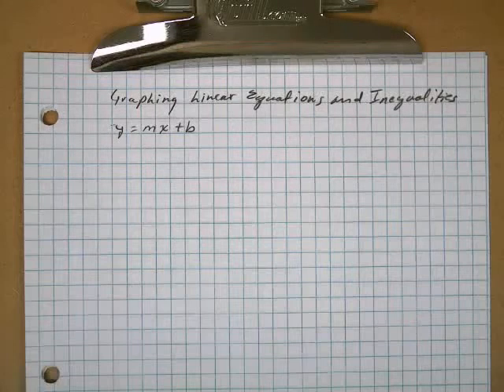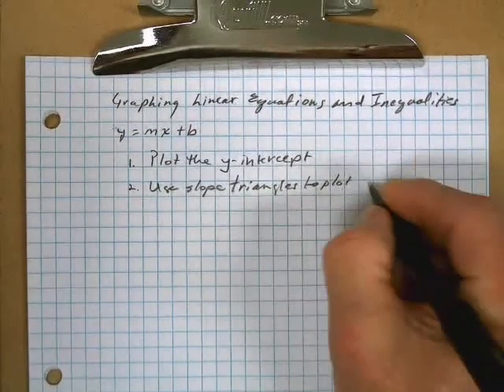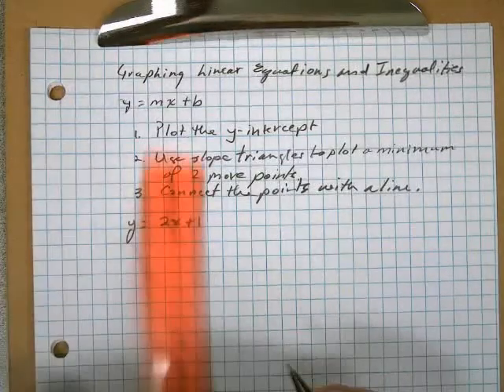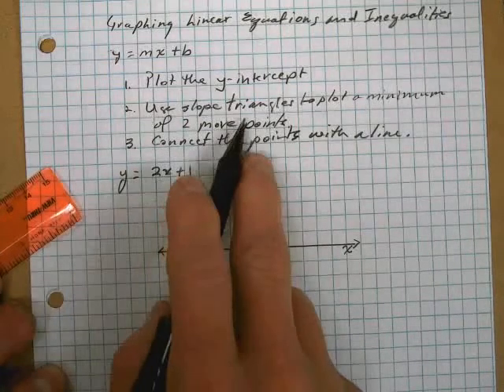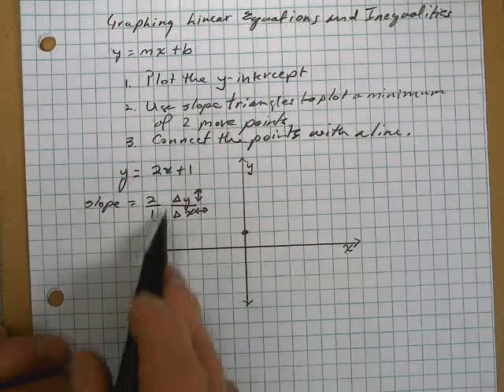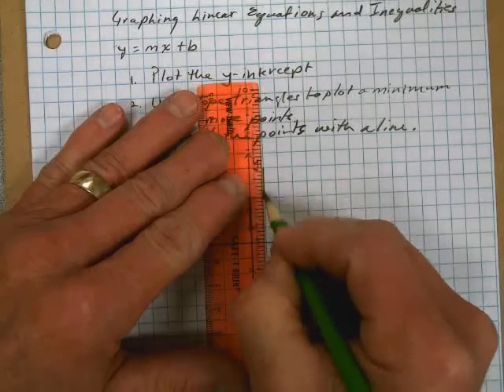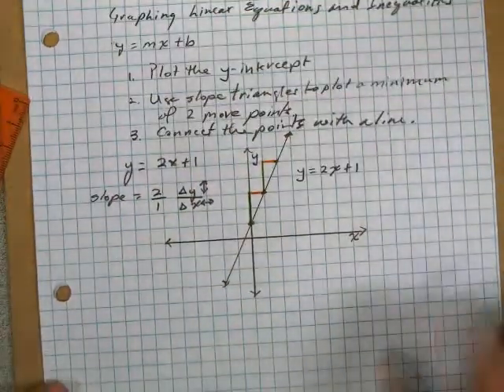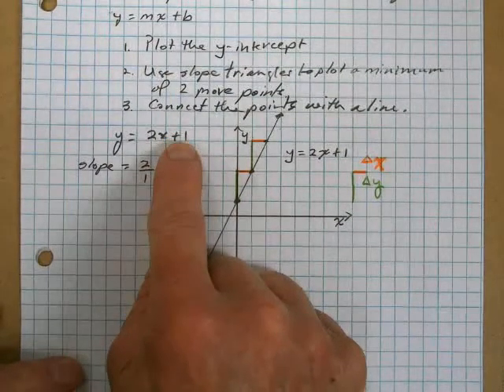Graphing a Line